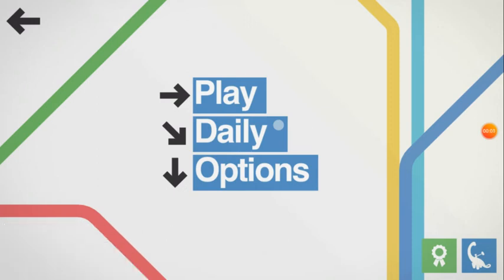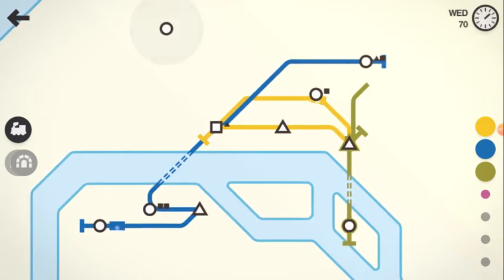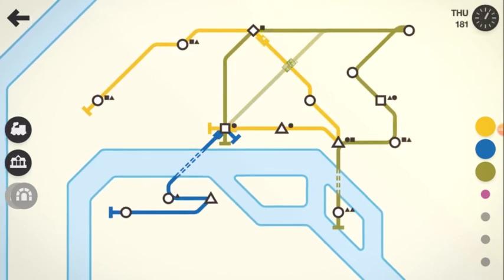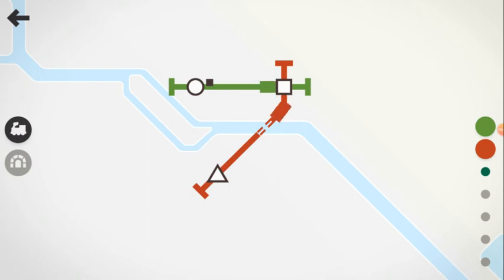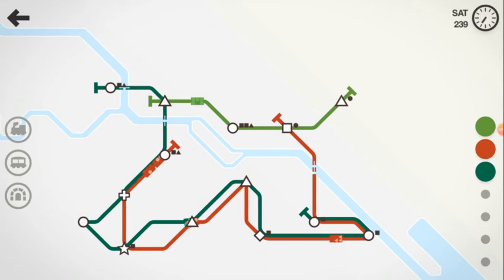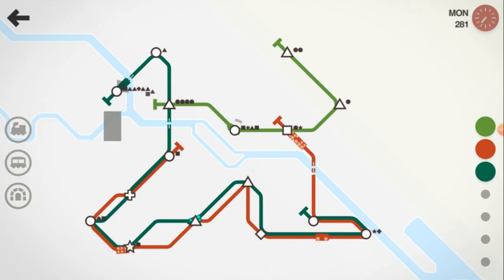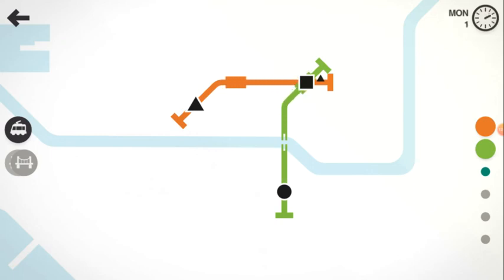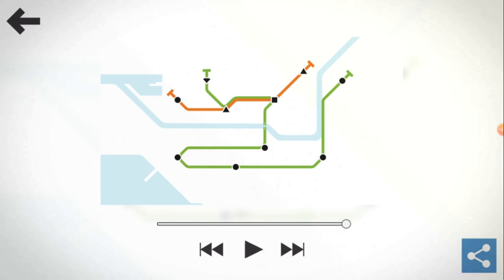Mini Metro Gameplay #2